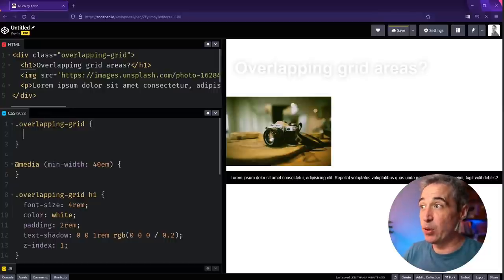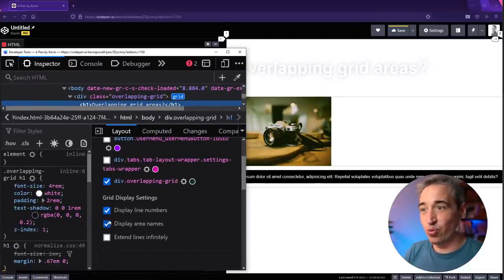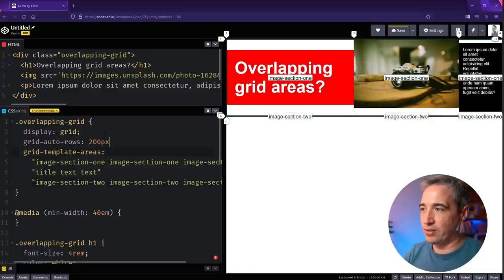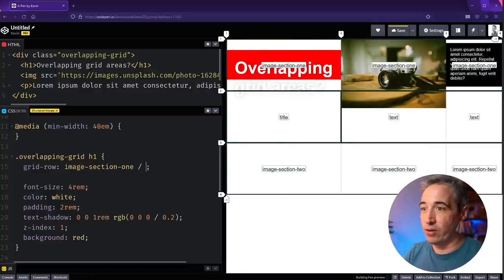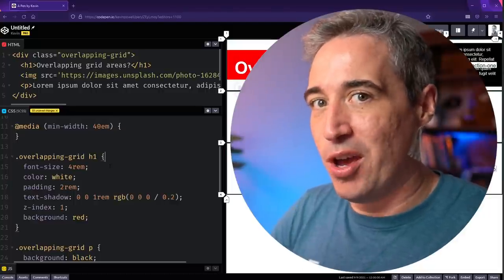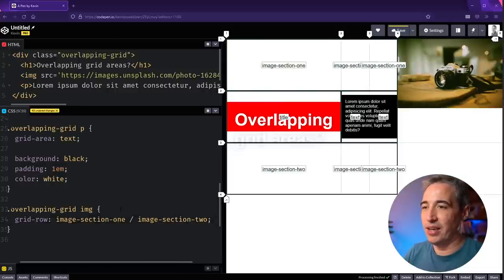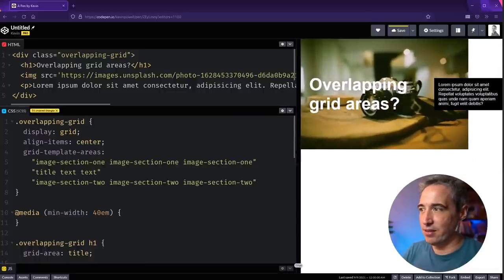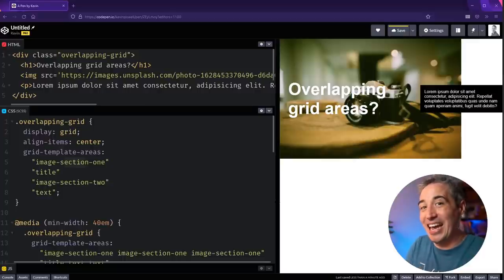There is a way to overlap grid-template-areas!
Grid-template-areas are amazing, but sometimes we want to overlap things over areas and that isn't really possible... or is it?

⌚ Timestamps
00:00 - Introduction
01:35 - Setting up the grid to get this to work
02:32 - How line names work with grid areas
04:59 - Creating a working layout with this
06:31 - The real magic with media queries